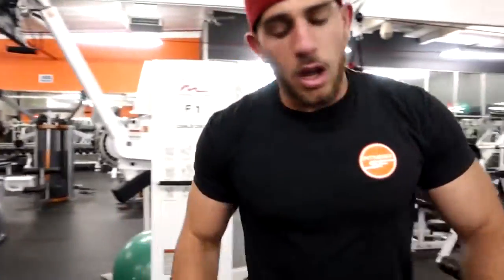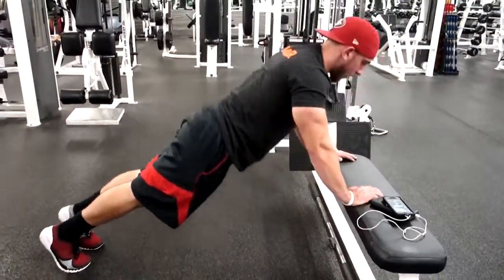♦️ The Truth About Push ups and Flys Try This Workout 2